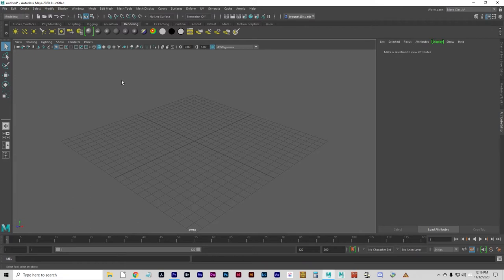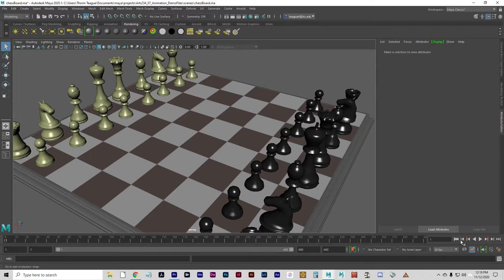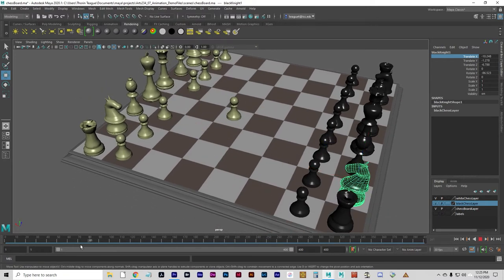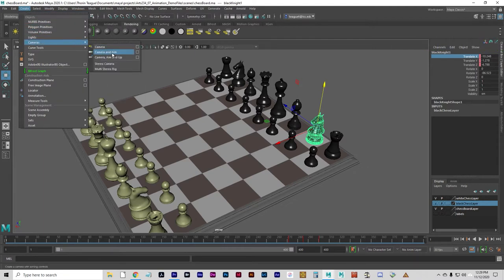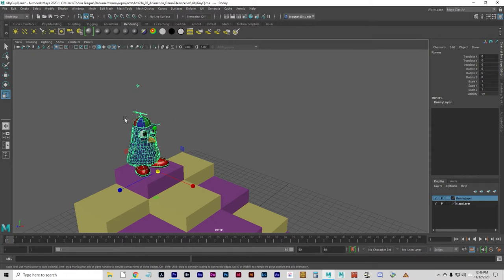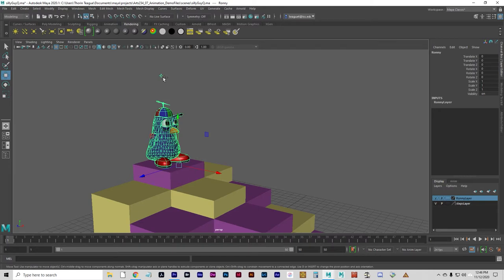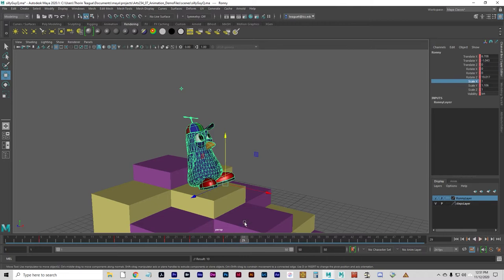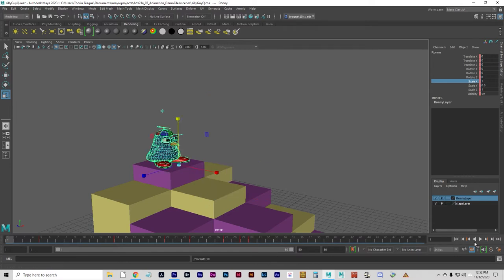Arts234 Unit07 Animation